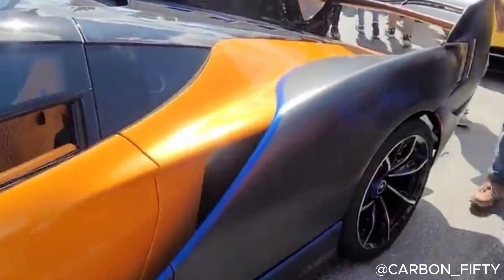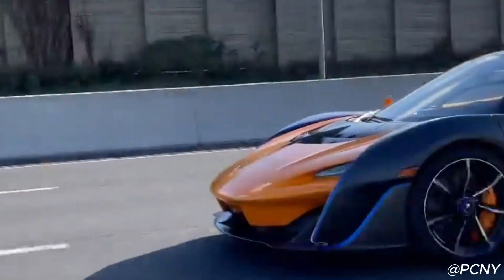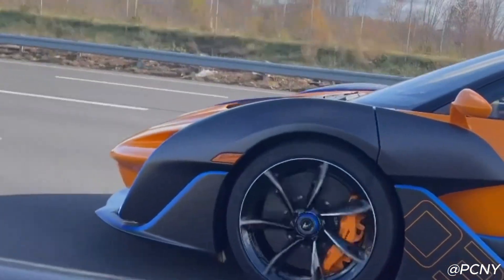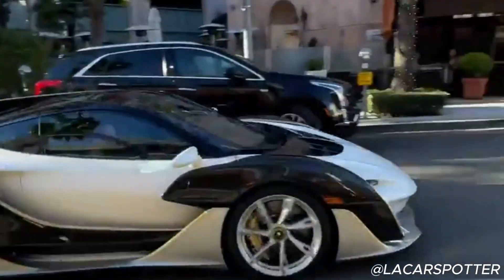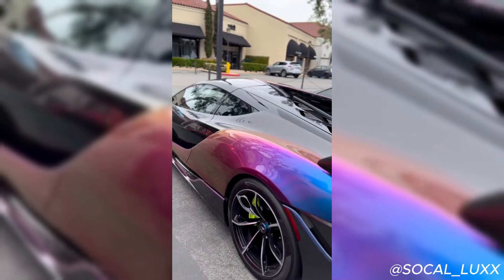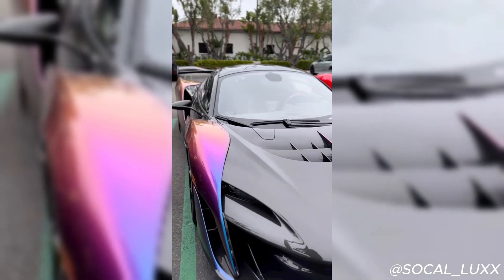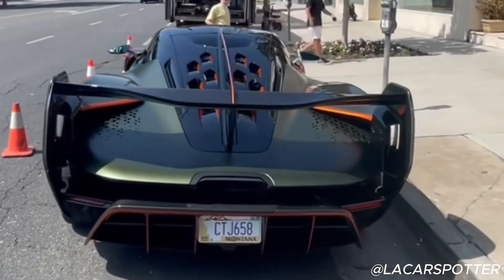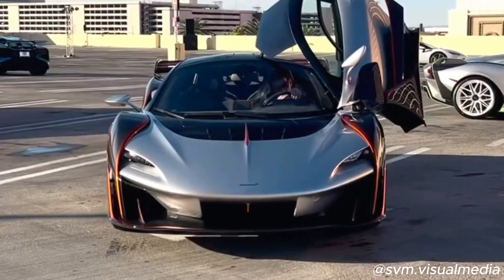The Secret Supercar You Didn’t Know Existed!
Discover the ultra-rare McLaren Saber, a hypercar with groundbreaking design and performance. Limited to just 15 units, this exclusive masterpiece pushes the limits of speed and innovation. Learn why the Saber is one of McLaren’s most elusive creations!